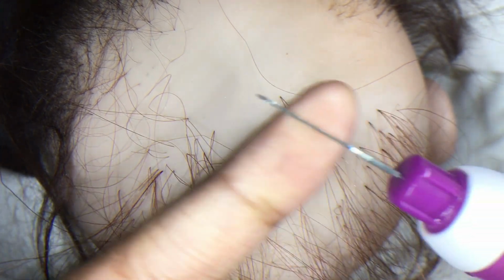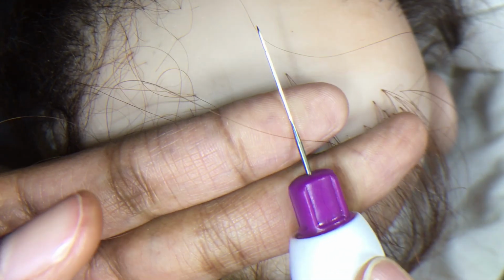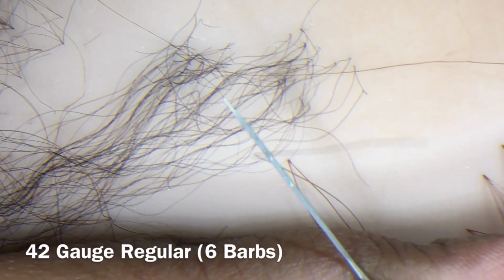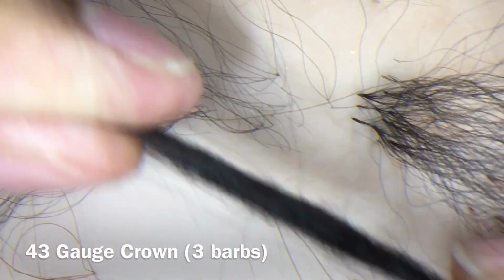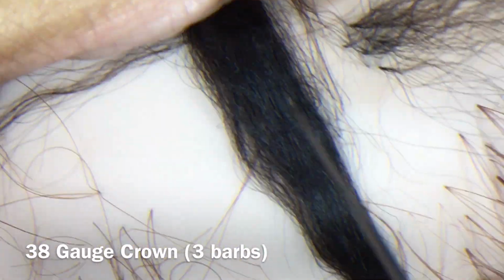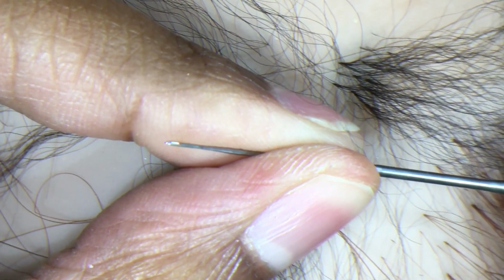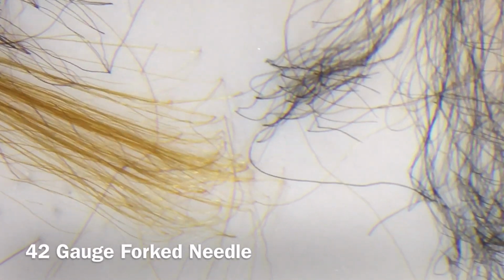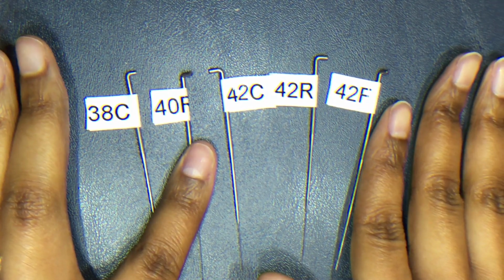Rooting 103: Assessing Your Rooting Needle Needs Part 2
Welcome back to Rooting 103!

In the first video, we covered rooting needle basics:
- What are some of the different types of rooting needles?
- What is gauge and why does it matter?

Today, we pick up the discussion reviewing which needles work best for which rooting methods.  In other words, if you know how you root and you know what kind of hair you intend to root, I can tell you what kind of needle to buy!

If you're just getting started, there's no better way to find your style than trying them all!  Grab one of my Rooting Needle Samplers and for just a few dollars you can test how well crown needles, regular needles and forked needles work on your rooting project! Cut and uncut needles are available!